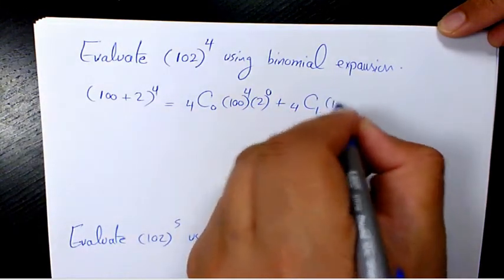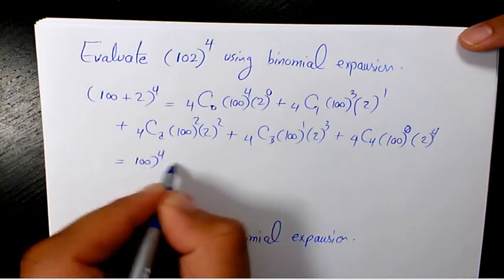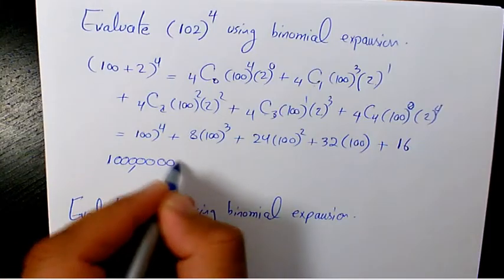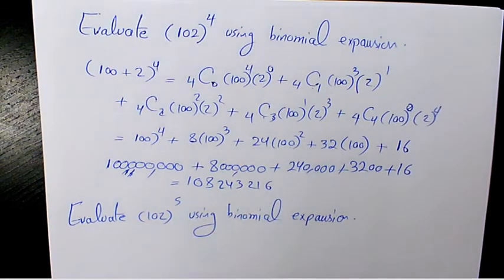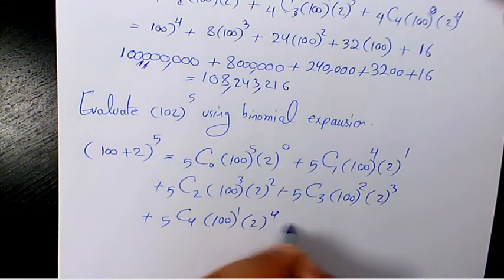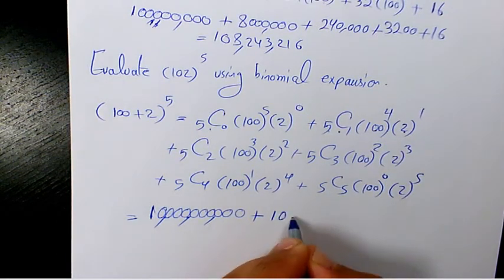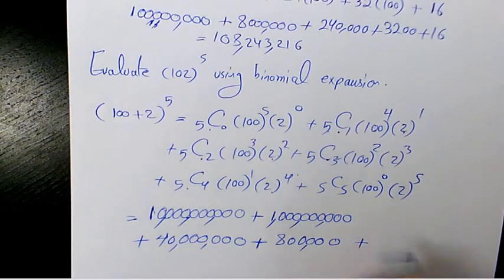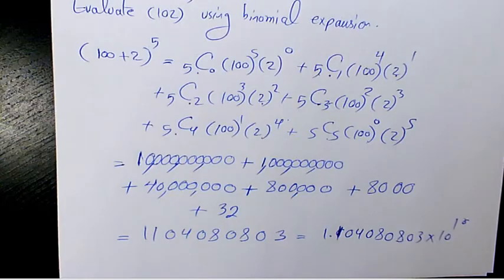Evaluate 102^4 and 102^5 using binomial theorem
In this video, you will figure out how to find out how many terms are there in a binomial expansion using a binomial theorem.